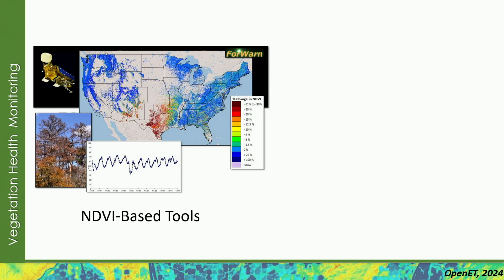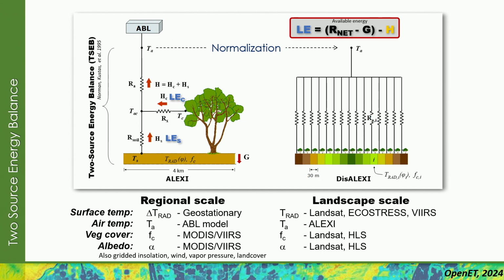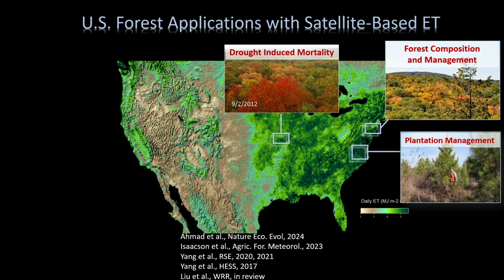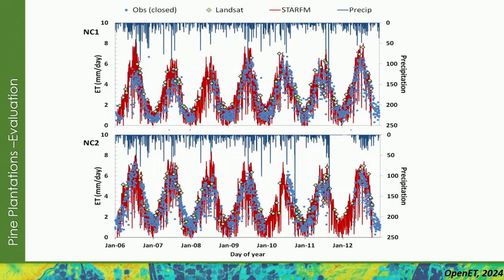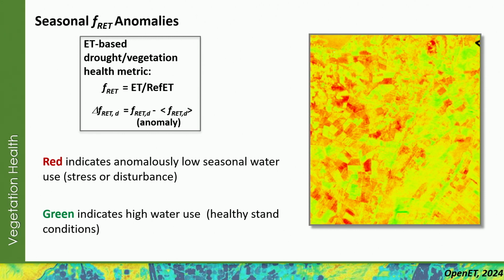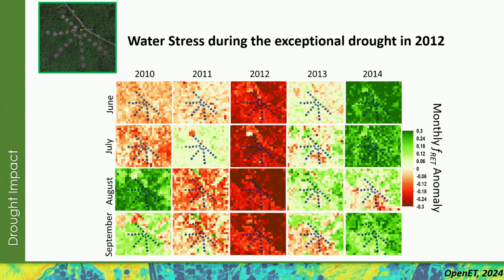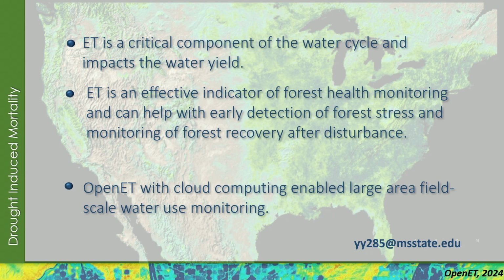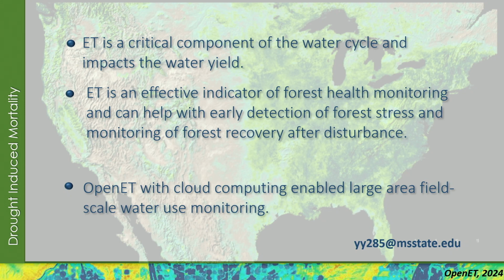Enhancing Forest Management with OpenET through Forest Health Monitoring - Yun Yang, MSU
From OpenET Applications Conference 2024. Full program